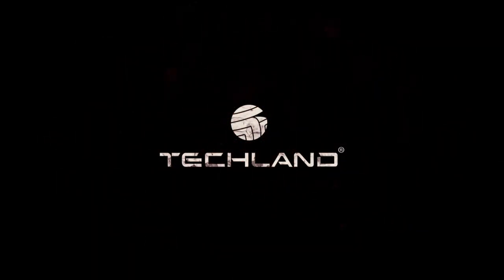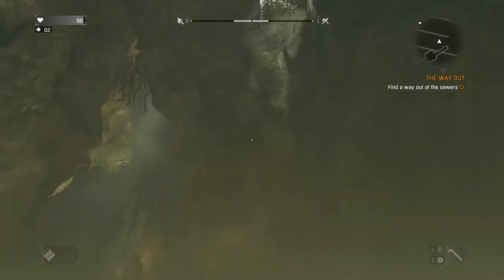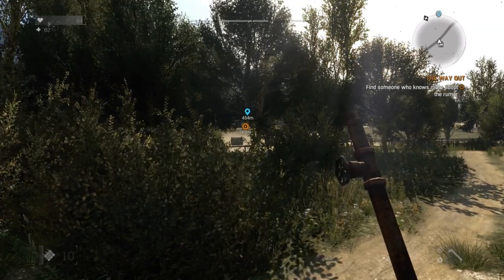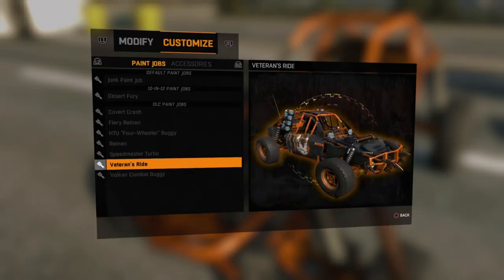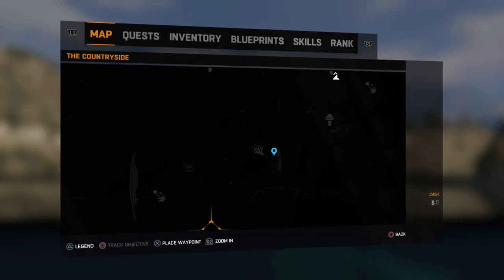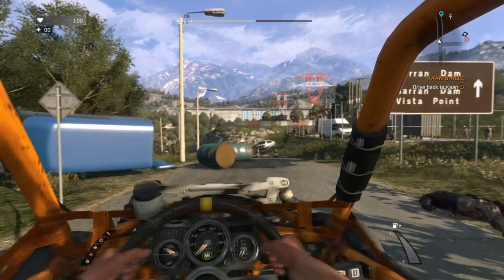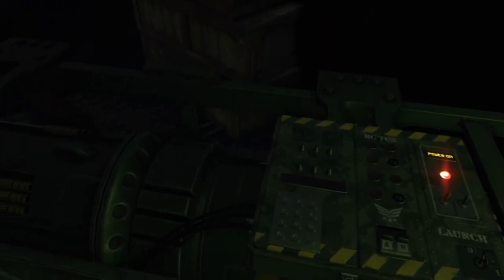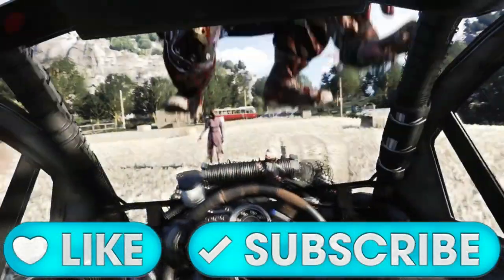Can You Finish Dying Light Before Starting The Story? (0% Main Game Save & 0% The Following)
Finish Dying Light On 0% Story, Is It Possible?

So this idea came to me after seeing several comments on my previous video joking that my next one one would be called How To Beat Dying Light Before Starting The Game! This made me laugh but also made me think of a strange Easter egg in The Following DLC where you can trigger an alternate ending by finding some items hidden around the map. Of course this isn't really beating Dying Light. But it did make me wonder if it was possible to make it happen not just on 0% story in The Following, but also using a new 0% Dying Light story campaign save too! And this would effectively be finishing the whole game before starting the story. Well I'd never tried this before and it sounded like a fun challenge so I had to give it a go!

Timestamps:

Introduction 0:00
Starting a new save 0:45
The Way Out 1:48
Can you get a buggy straight away? 2:32
Kaan & Able 3:54
The buggy 4:58
The nuclear codes 5:52
Military transport key 7:09
Military activation card 8:55
The End? 9:37
Is that it? 11:21
What the buggy should look like 12:00
Outro 12:32

All expired dockets are marked as such in the titles.